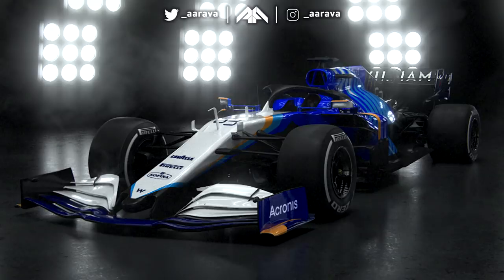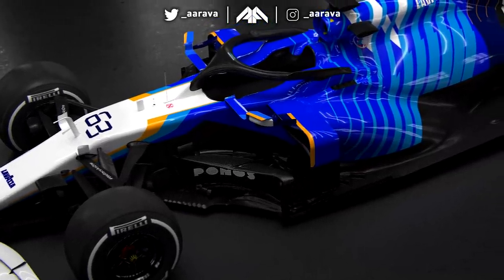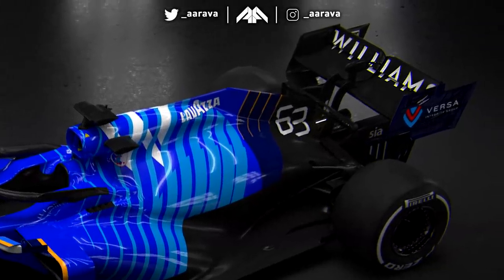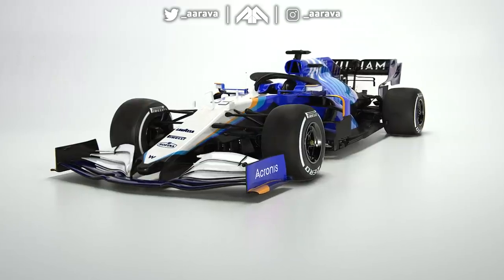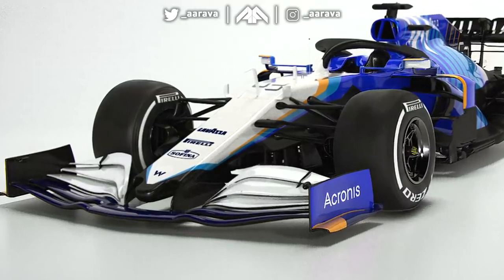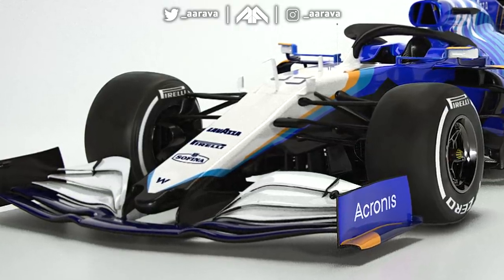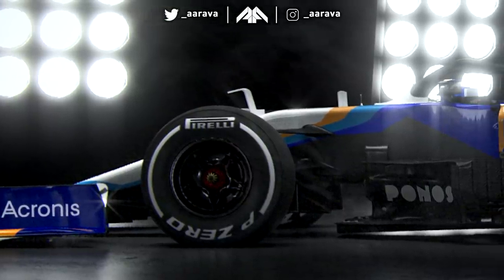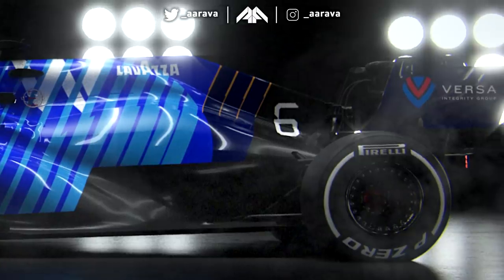The 2021 Williams FW43B is HERE! Striking NEW Livery! | Let's Talk F1 | aarava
The 2021 Williams FW43B to be driven by George Russell & Latifi has been revealed. We talk their striking new livery & look for the year